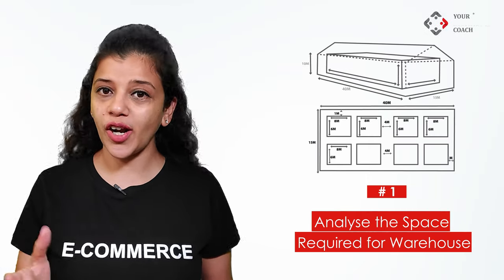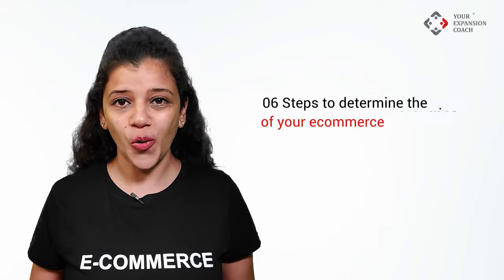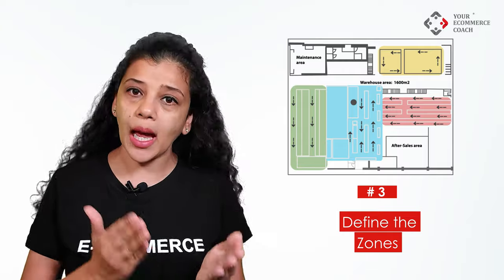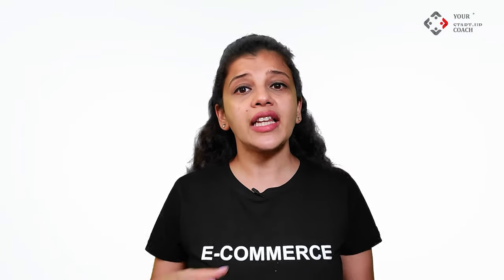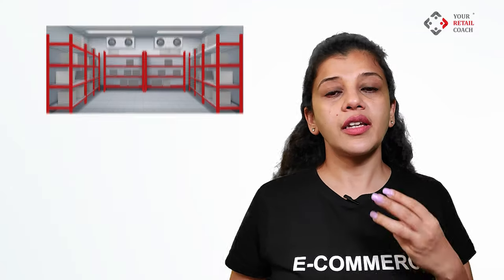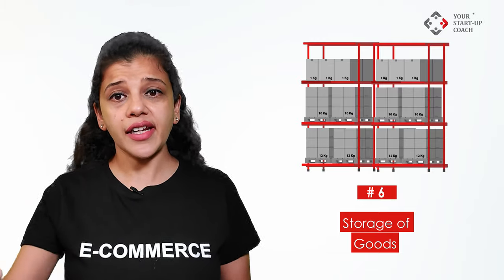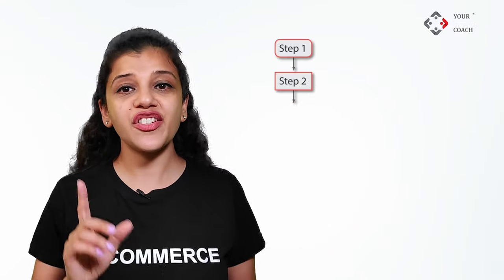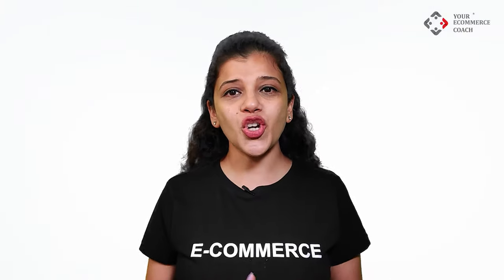7 Steps to Design E-Commerce Warehouse Layout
The average size of a warehouse has reduced by 60% in 2022 compared to 2000, due to the advancement of warehouse automation systems in these 20 years.
Post-pandemic & with the rise of online shopping every year, the average rent of warehouse space has increased significantly.
Thus it's a necessity to design a layout that is: efficient and at the same time cost-effective.

07 Steps to Design E-Commerce Warehouse Layout

We have defined detailed must-do steps, to ensure you do not miss out on any, Also we have a Take-away Tip at the end of each video which will help you in organizing and expanding.

Step 1: Analyse the space required for your warehouse
It's important to calculate the space requirement, based on the following factors
1. Packaging Size of the products
2. Estimated Order Volumes for the next 12 or 24 months for each product category
3. Warehouse Height
4. Rack size and height
5. Your buying or purchase TAT i.e. after you place a PO to your supplier, on average, within how much time does he deliver? This can vary for local purchases and imports
6. No racks required (which can be estimated, after you have the answer to points no: 4 & 5)
7. Lastly: space is required for other operations like Inward, Outward, Utility Area, Scrap Area, etc.

Step 2: Design the Macro Layout
Macro layout consists of following
Outer walls
Inner walls which cannot be demolished
Entry and Exit points of the warehouse
Utility areas, which cannot be demolished (like toilets, washbasins, etc)
Thus, at this stage: we get the layout specifications which cannot be changed due to certain limitations

Step 3: Define the Zones
The next step is to define the various Zones on the Layout, to understand the space available for each activity within the warehouse
Example:
Orange Zone: for the Inward area
Blue Zone: for goods storage area
Yellow Zone: for utility area
Green Zone: for the Outward area

Sep 4: Define Micro Layout for each Zone
Now start micro-planning within each Zone
Example:
Orange Zone: for Inward area
From where the goods shall enter
Where shall it be kept for staging during inward
The average size of consignment we can expect
Equipment required for unloading and their size specifications
Aisle space is required while unloading and keeping the goods in the inward staging area
Space to keep the pallets which need to be given back to the transporter

While you plan your micro plan for each zone, there are chances the zone size might increase or decrease, which is absolutely fine
The above example is for an Inward Area. Along similar lines, you need to study while planning the micro layout of each zone

Sep 5: Safety and security measures
To ensure your warehouse design planning is safe and secured, consider the following parameters
1. CCTV positioning
2. Light positioning
Example:
If your lights are positioned over the racks, then this affects the efficiency. Ensure adequate light within the aisle space between the racks
3. Temperature control requirements as per the product stored
Example:
In case of cold storage: ensure you have planned an anteroom
4. Handling equipment required & their size shall help to determine the minimum aisle space required between 02 racks and while the movement of goods within the warehouse
5. Not more than 01 or 02 entry/ exit points within the layout
6. No open windows unless you have a fixed safety net

Step 6: Storage of Goods
To achieve fast TAT in deliveries, ensure you store the fast movers at eye level
Heavy goods at the bottom of racks
Excess ordered goods or lightweight goods at the higher shelves of racks
Thus, plan the height of shelves within the racks accordingly

Step 7: Check before you start building
Last but not the least, now that you have your layout designed, ensure a few points are verified before you start building your warehouse as per the layout designed
1. No leakages on walls/ ceilings
2. adequate space available for a transport vehicle to enter the warehouse for loading/ unloading
3. Ensure you do pest control after your civil changes are over and before your start placing your racks

Now, here are your steps to design an e-commerce warehouse layout.

TAT for this video is:
Define SOPs
The warehouse team cannot operate without well-defined SOPs
SOPs are to be defined, during layout planning, to ensure your SOPs are practical to implement & they do not just remain on paper.
Integrating SOPs with the Layout is the key to optimizing your e-commerce warehouse operations!

Time
0:00 - Intro
0:49 - Step 1
1:26 - Step 2
1:47 - Step 3
2:09 - Step 4
2:51 - Step 5
3:49 - Step 6
4:08 - Step 7